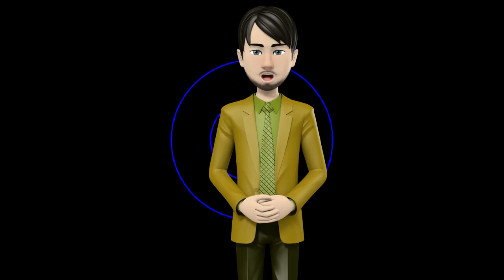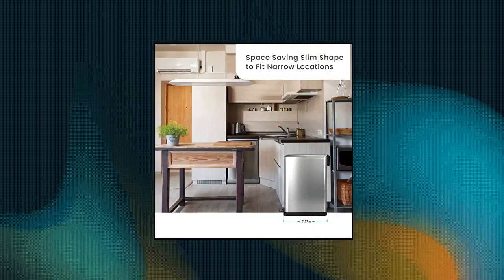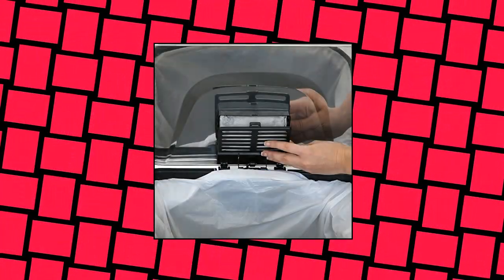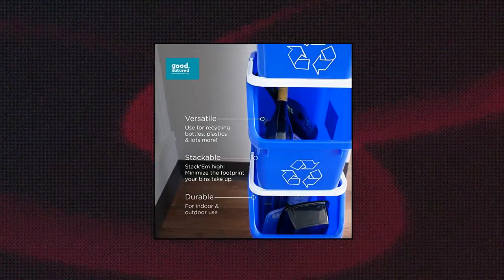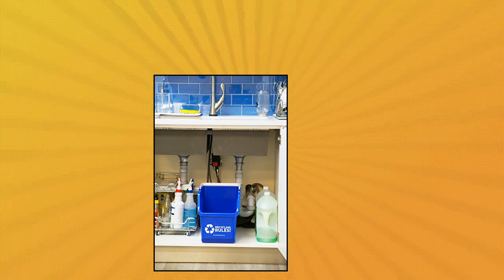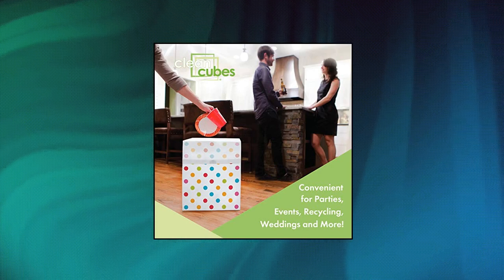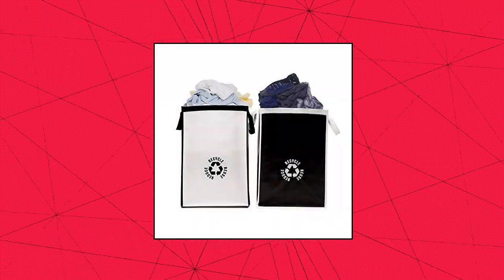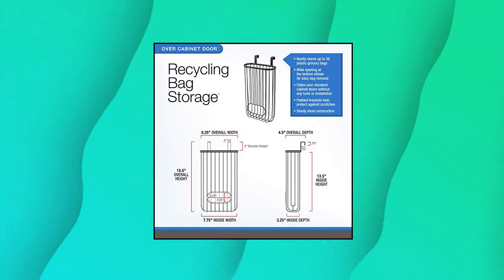Top 10 In-Home Recycling Bins You Can Buy December 2022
SONGMICS Trash Can

4 Pack of Bins - Blue Stackable Recycling Bin Container with Handle 6 Gallo

Clean Cubes 13 Gallon Trash Cans & Recycle Bins for Sanitary Garbage Disposal. Disposable Containers for Parties

Lily queen Recycle Waste Bin for Kitchen Home Trash Sorting Bins Bag Base Plate Waterproof Baskets Container Polypropylene 2 Se

Spectrum Diversified Ashley Over-The-Cabinet Dispenser Plastic Holder for Kitchen Storage & Organization

 SONGMICS Trash Can

Home Zone Living 13 Gallon Kitchen Trash Can

iTouchless 3-Pack AbsorbX Odor Filter Deodorizers

United Solutions Highboy Waste Container with Swing Lid

good natured Handy Recycler

4 Pack of Bins - Blue Stackable Recycling Bin Container with Handle 6 Gallo

Whitmor Aluminum Handle Triple Recycle Sorter Blac